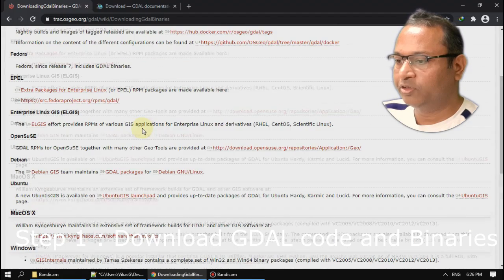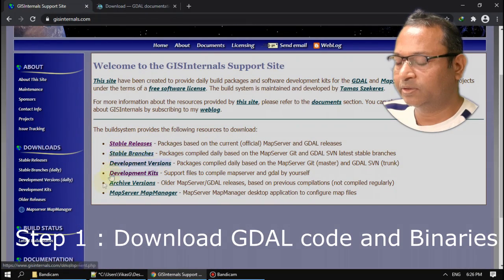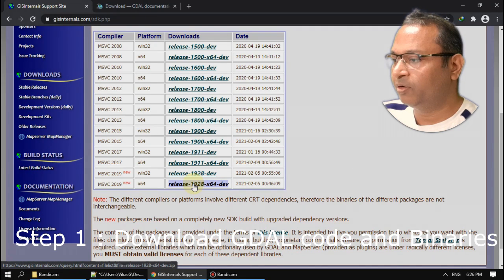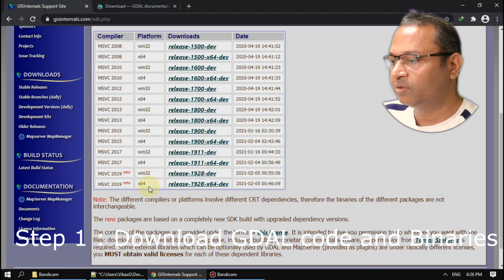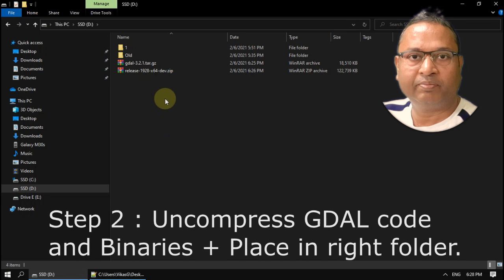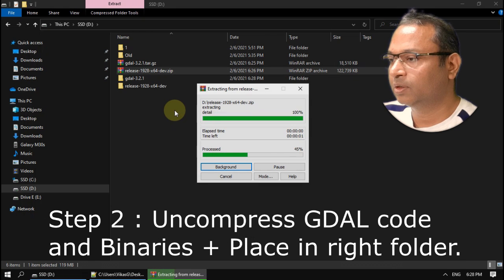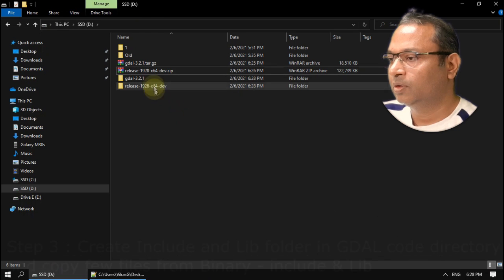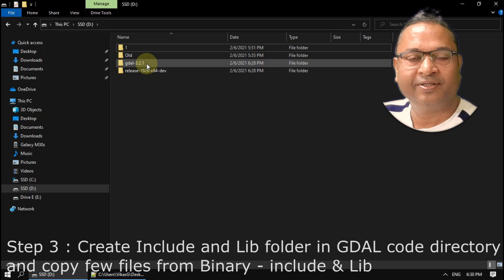🟢How to Build GDAL in Windows with Microsoft Visual C++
Some steps to build GDAL code/library is tricky. This video explains all steps.

If you have any suggestions, leave them in the comments below. I will see you in my next video.

Hope that shared information is useful.

Let's explore, learn and share...
Vikas Sharing